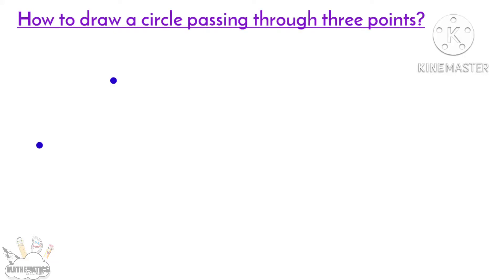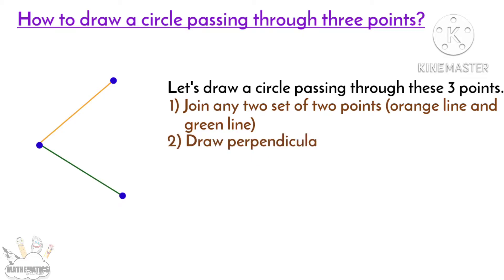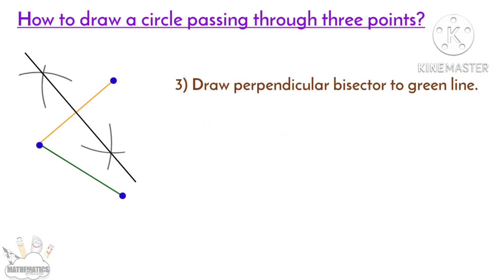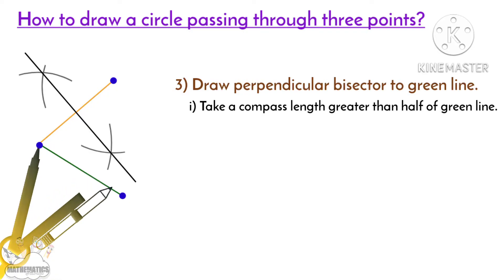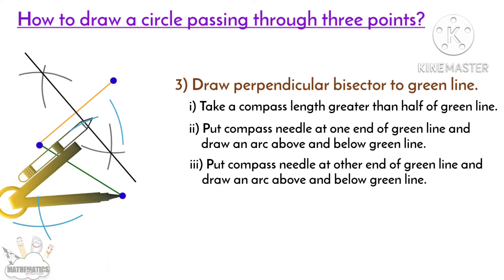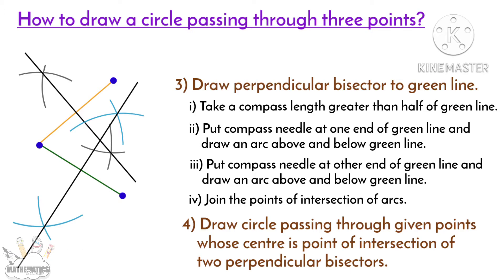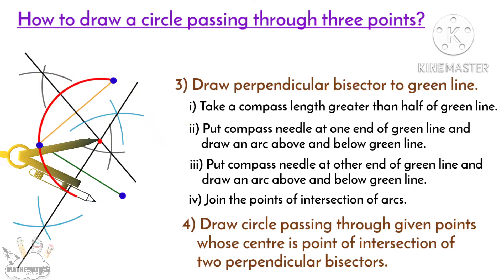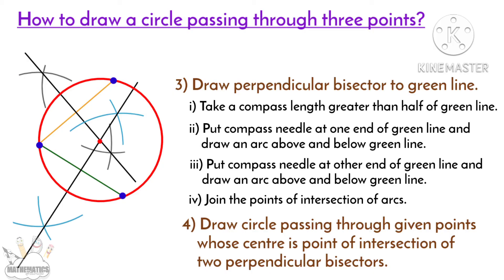How to draw circle passing through three given points|construction of circle through 3 points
This video is about how to draw a circle through three given points and circle through three points and drawing a circle through 3 points and constructing a circle through 3 points